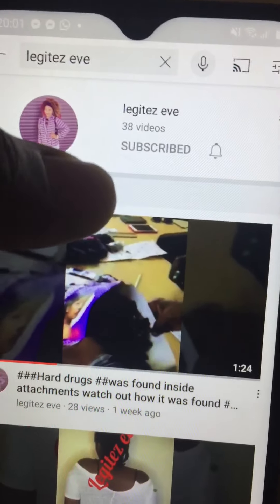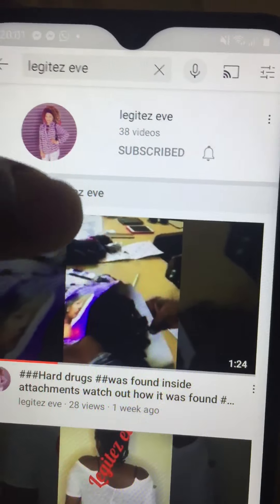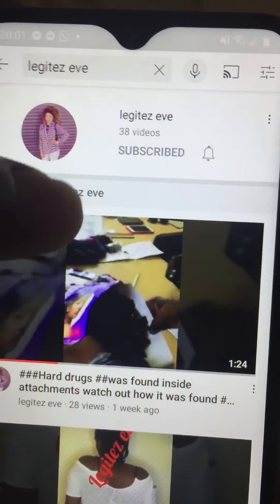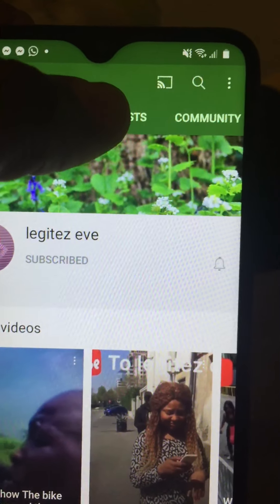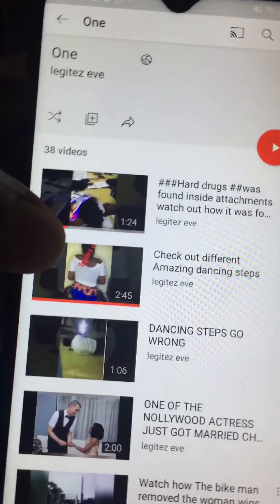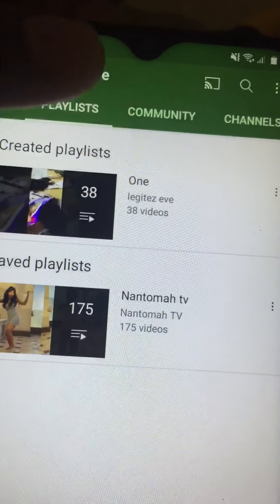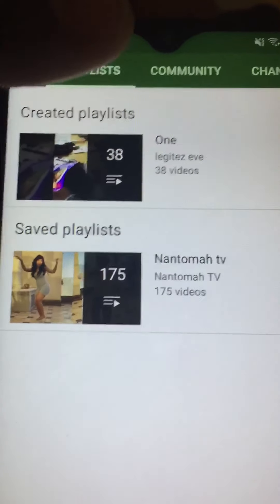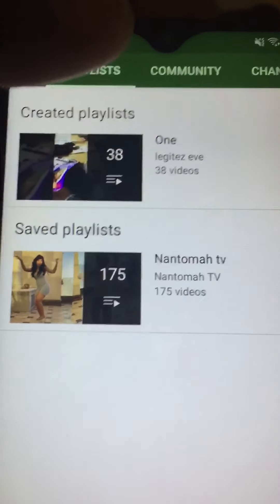HOW TO SUBSCRIBE TO YOUTUBE CHANNEL PROPERLY#youtubesubscribers